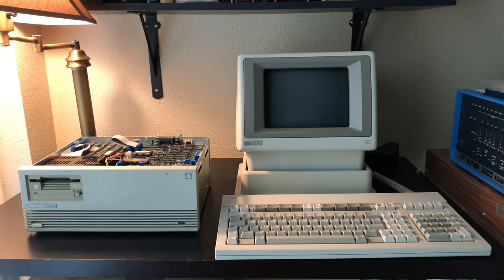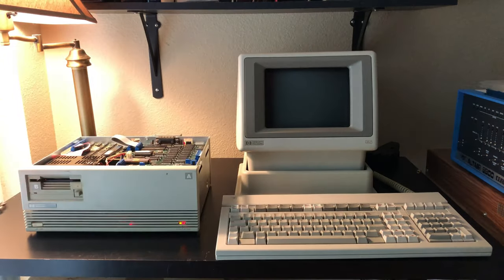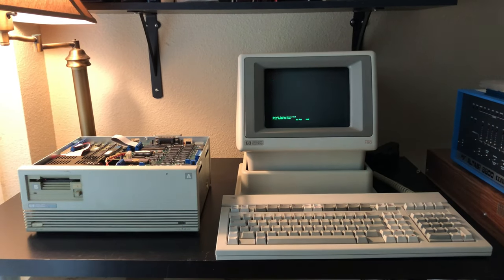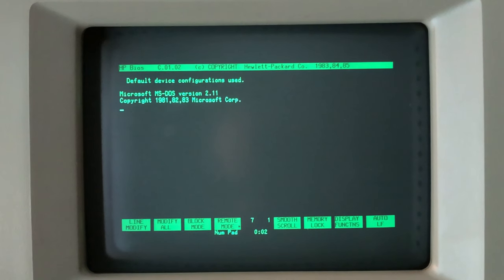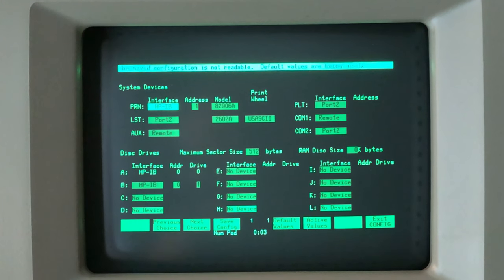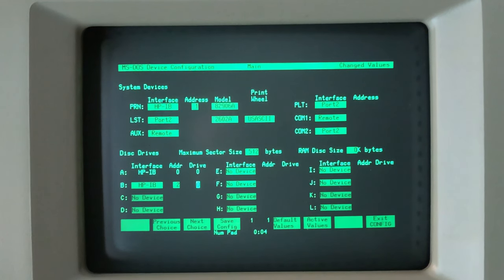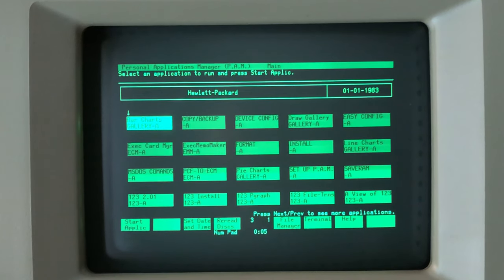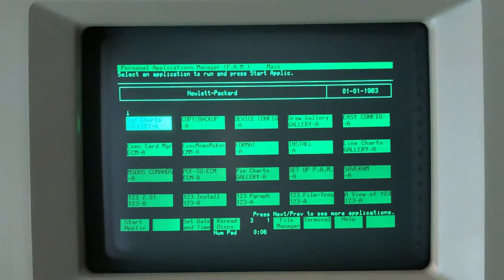STB507 - HP150 Personal Computer - Part 6 - HP9133 Booting from the harddrive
We boot the system from the 15MB harddrive and take a look at the system.